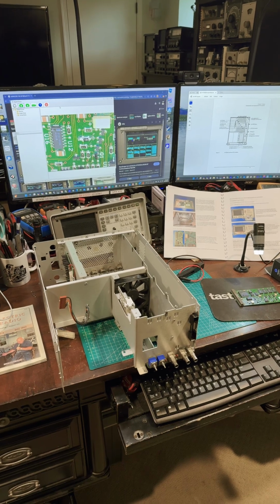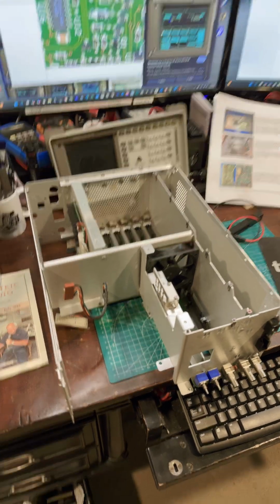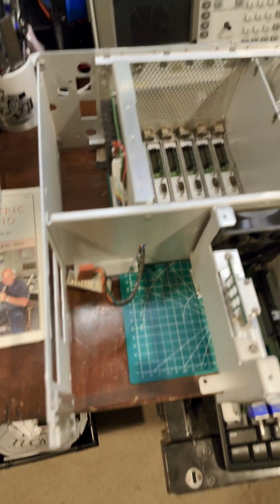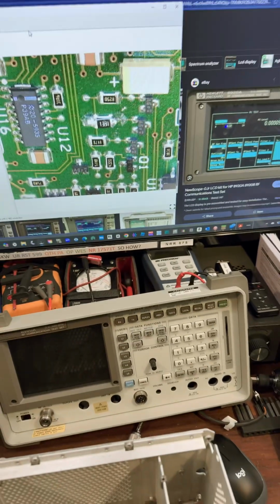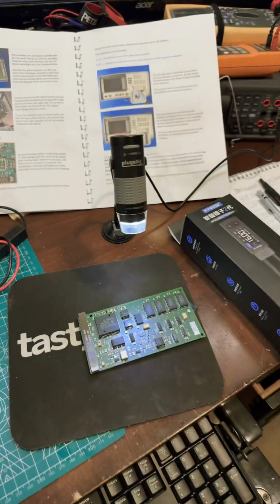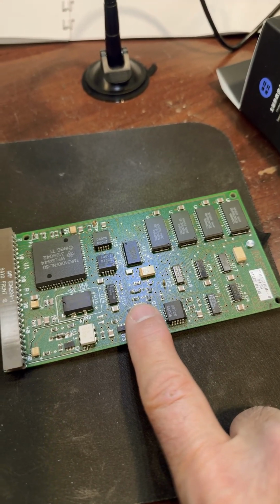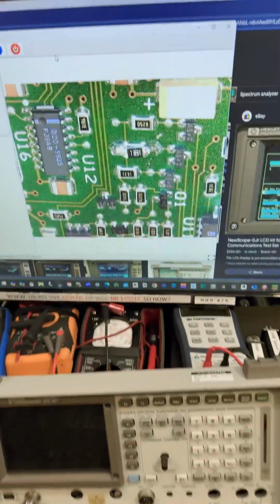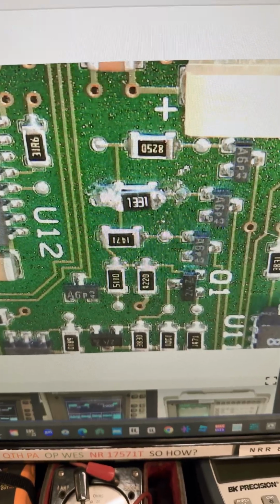HP 8920A LCD Conversion Progress and LCR Probe Part 1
I just realized that while filming the video, I stated the resistors were in series, but they are in parallel. Series resistance merely adds up, but resistors in parallel present a lower resistance. In this case, the two resistors in parallel equal 936 ohms.

The LCD conversion on the HP 8920A RF communications test set requires installing a surface mount resistor in parallel to a resistor on the A20 CRT Drive board. Surface mount devices or SMD, are very tiny. It’s helpful to have tweezers and a new, pointy tip on your soldering iron. ￼

I ran out of time, but will show using the tweezer style LCR meter to verify the install was completed correctly.

Wes
W3KW